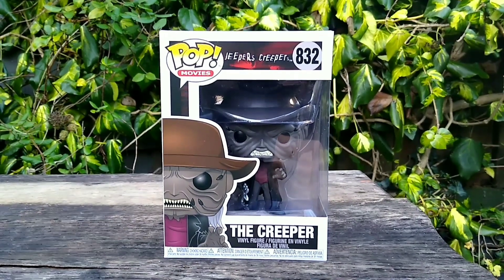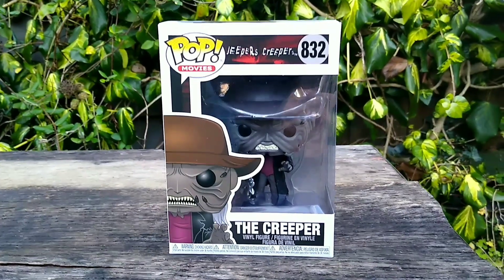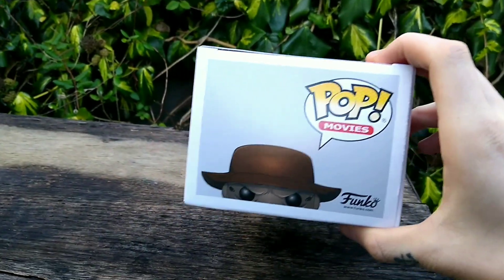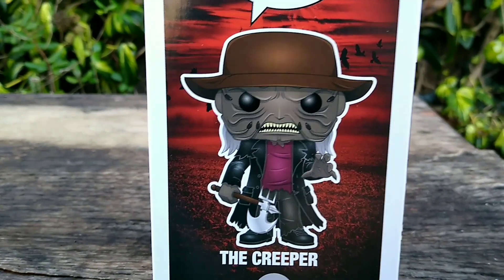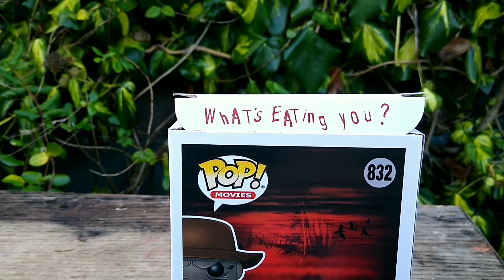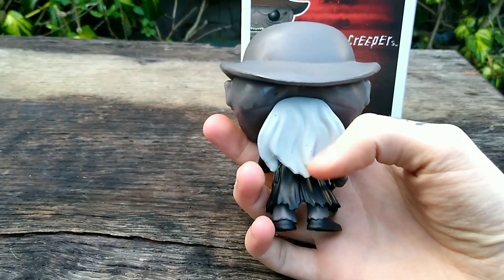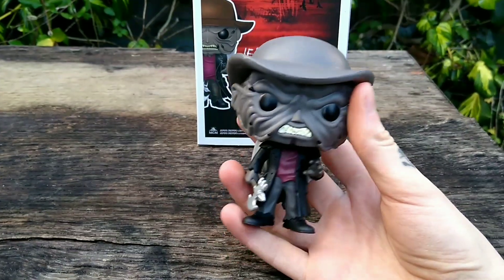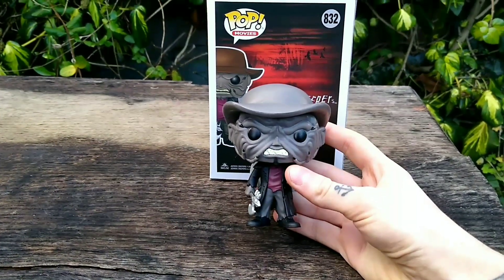JEEPERS CREEPERS THE CREEPER FUNKO POP REVIEW!